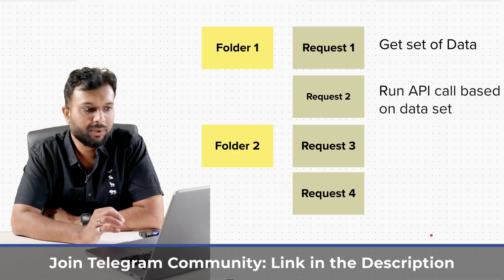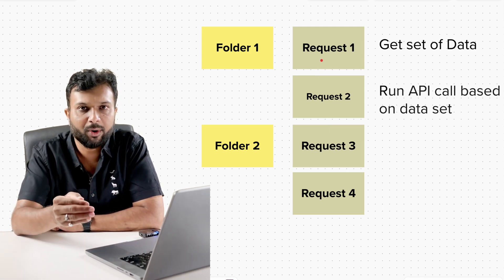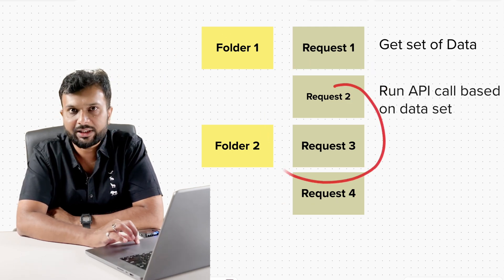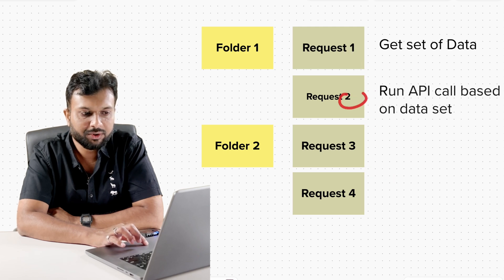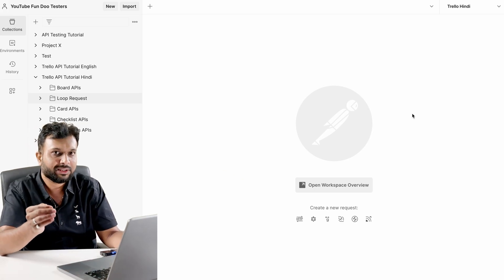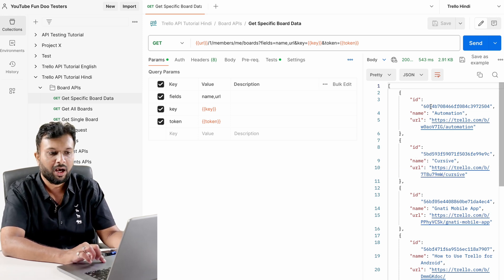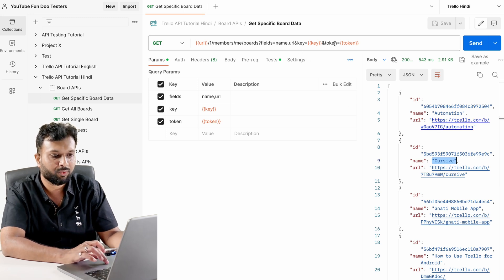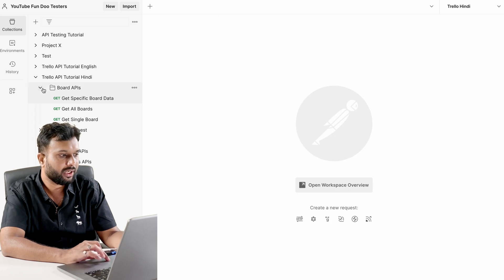Postman Tutorial - Loop request based on data from response using Pre request & Test Script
In this Postman tutorial in Hindi video you will learn:
- How to loop through specific request in Postman?
- How to write pre-request script and request script?
- Critical test cases to test APIs
- Run collection E2E